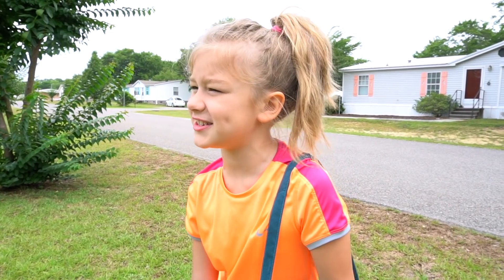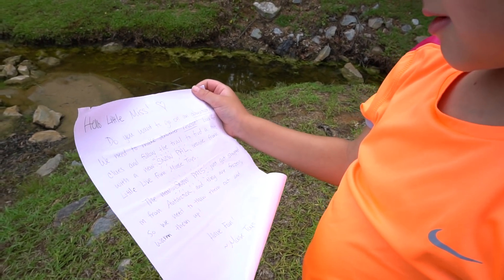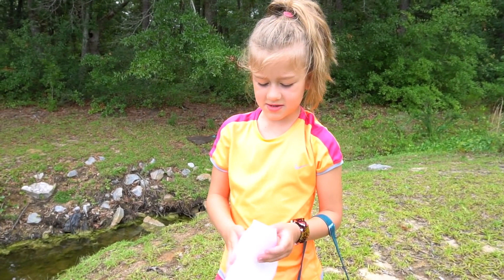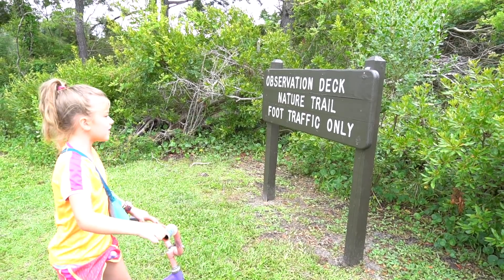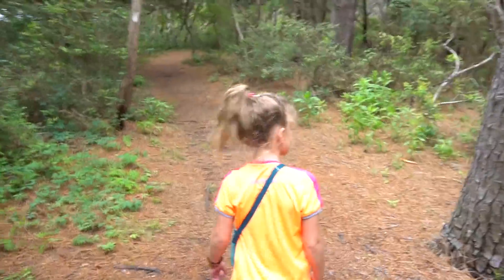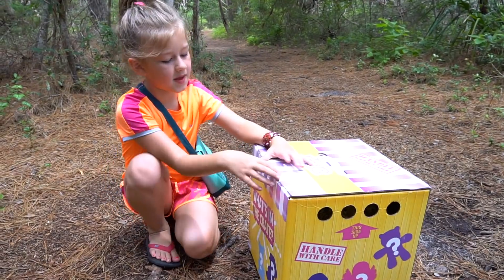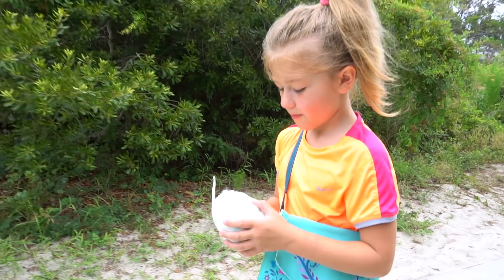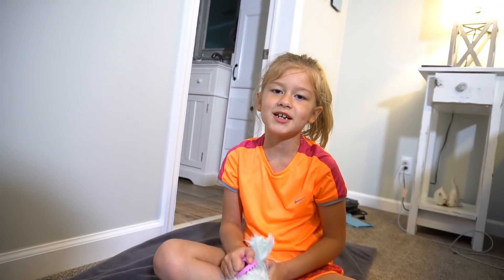I Found a Polar Bear Thawing Out at the Beach! Scruff a Luvs Rescue Pets Adventure!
freeproduct We go on an epic adventure to find a Crate that has a new Scruff a Luvs Snow Pal inside from Little Live by Moose Toys!Thanks to Moose for sending out the new Snow Pals product for FREE. We have to follow the clues and trail of Blue Fur? Find out what happens on our Quest.

Disney Princess Playdate Rapunzel and Maximus with Pascal Jewelry Box and Secret Journal!

We created videos on Disney Princesses, My Little Pony, Care Bear, Shopkins, Surprise Eggs, Slime, silly things and more!